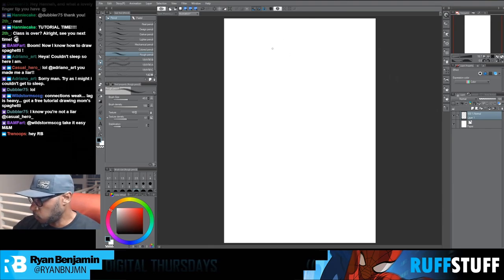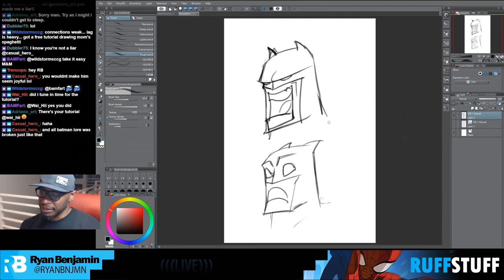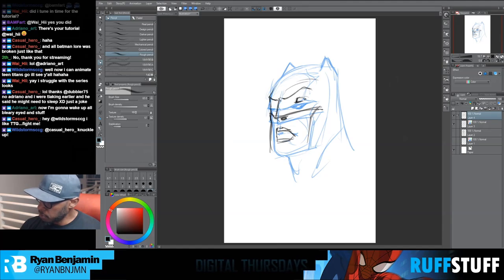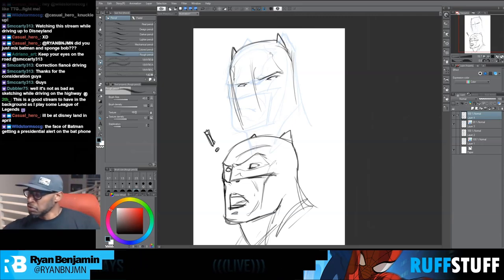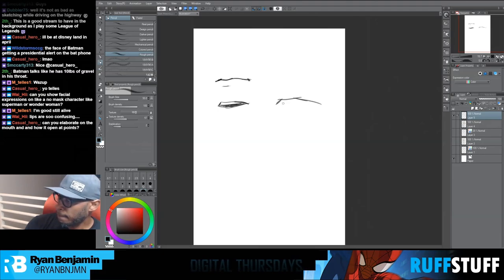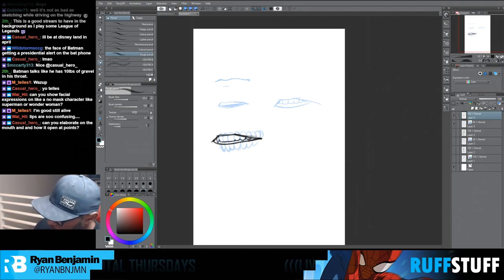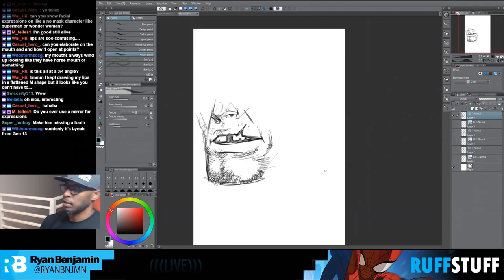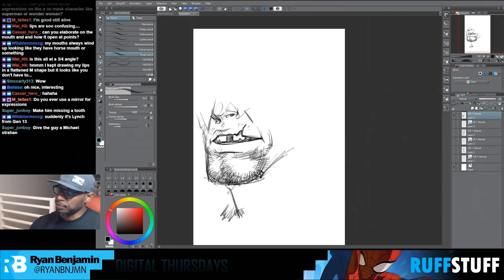Ryan Benjamin - How to Draw Facial Expressions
Ryan Benjamin demonstrated how to draw facial expressions on his Twitch channel. to catch Ryan drawing live and possibly recommend a lesson for something you struggle with. Content in this video was acquired from Twitch with the permission of Ryan Benjamin.
Filmed by Ryan Benjamin
Edited by Victor Glover